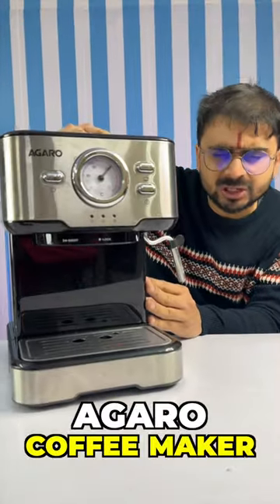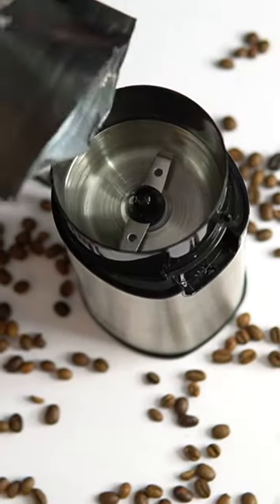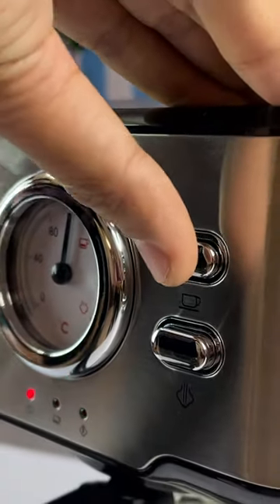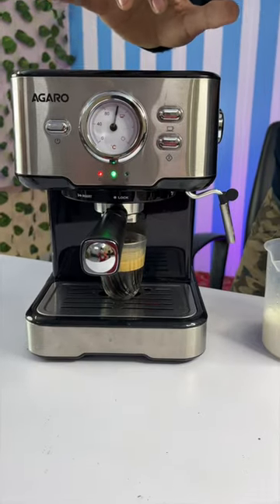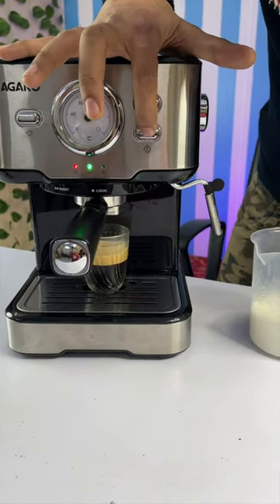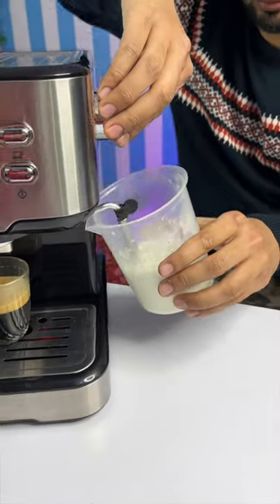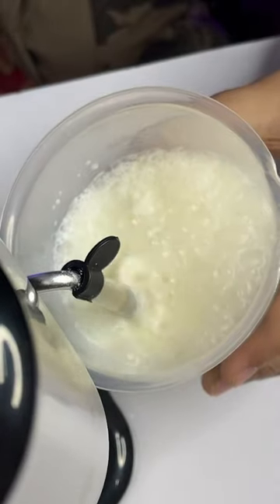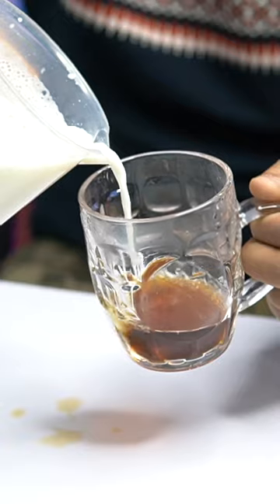पापा से बोलो ये मशीन दिलाये और घर से Starbucks को फेल करे !!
Coffee machine For Making espresso and Cappuccino at home

AGARO Imperial Espresso Coffee Maker, Coffee Machine, 15 Bars, Frother Wand for Espresso, Cappuccino, Steam Espresso Maker For Home, Adjustable Milk Frothing and Double Temperature Control System

AGARO Grand Coffee Grinder, Stainless Steel Electric, Capacity 60 GMS Dry Coffee Bean, Silver